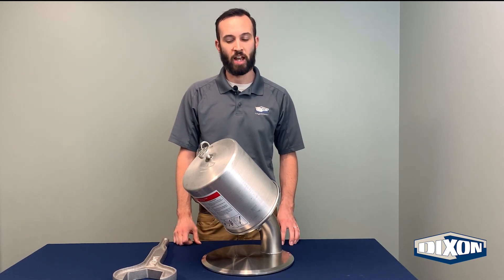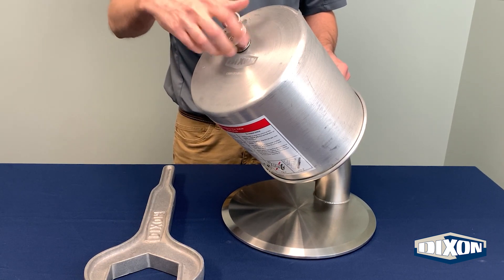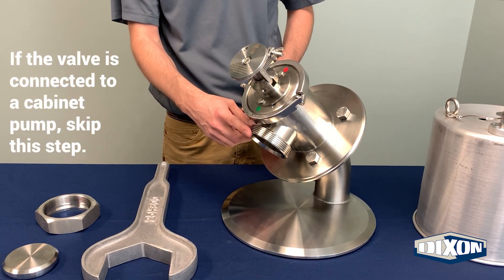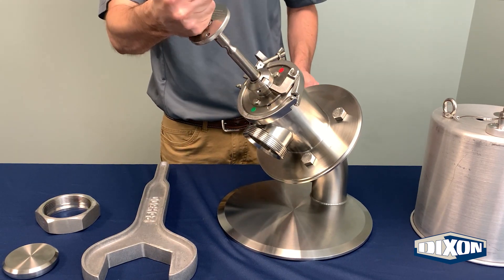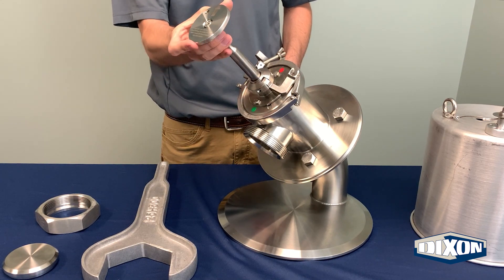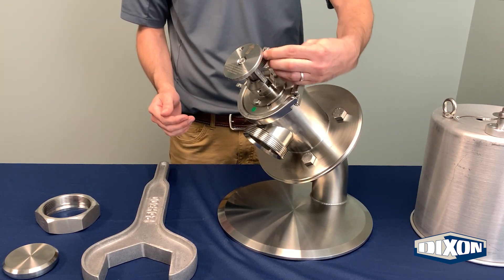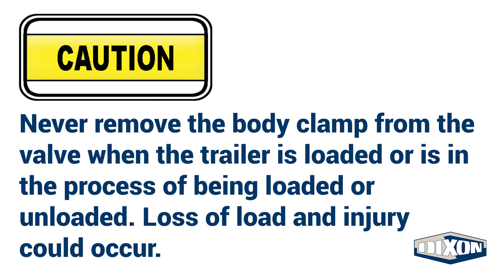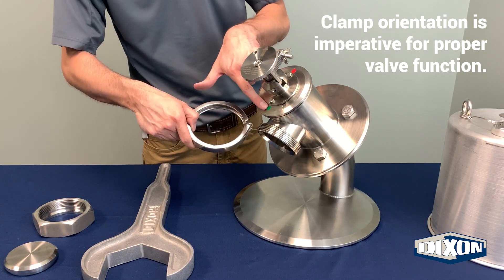DX60-Series Hygienic Tanker Valve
In this video, we demonstrate how to use Dixon's DX60 Hygienic Tanker Valve. We also explain how to inspect the internal valve seals. If you purchased a DX60-series tanker valve after Q1 2024, watch this video

Get the scoop on our updated DX60 tanker valve in this blog post